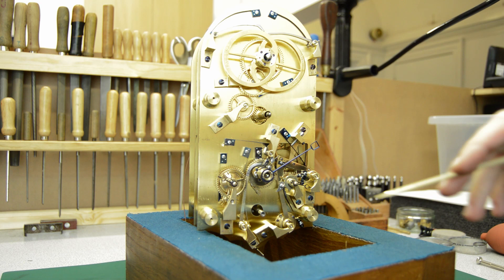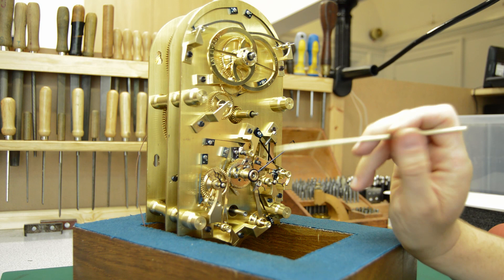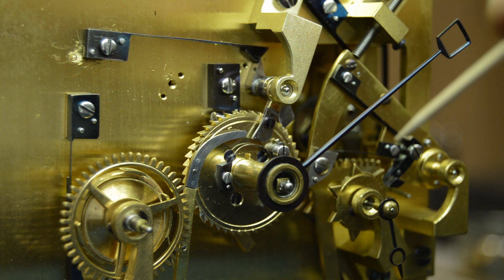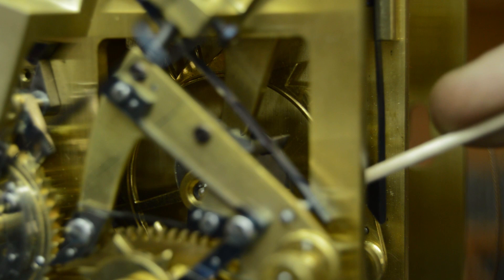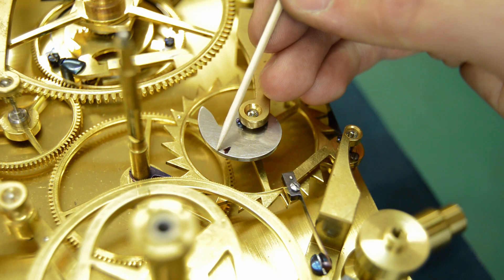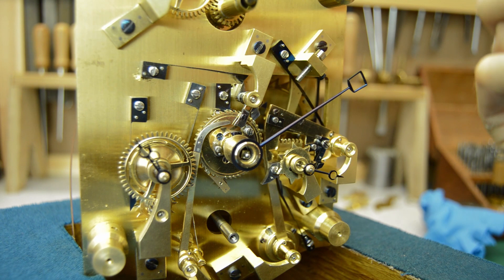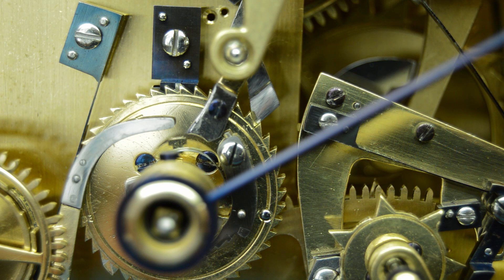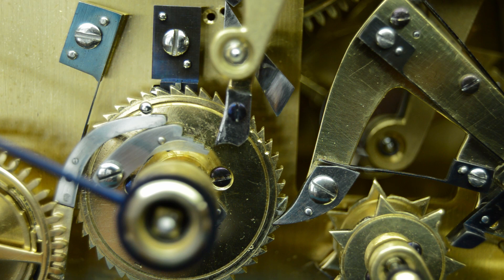Perpetual Calendar Repairs - David Walter Double Pendulum - Part 3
Correcting the issue with the George Daniels perpetual calendar system used in this regulator by David Walter.
Follow along with the rest of this project in future videos.